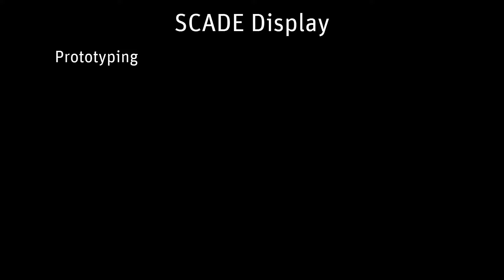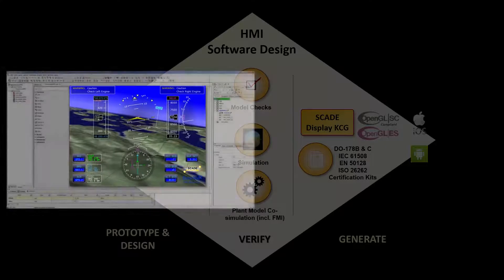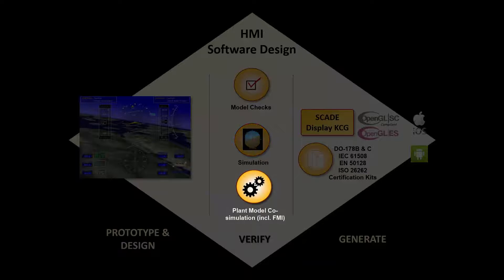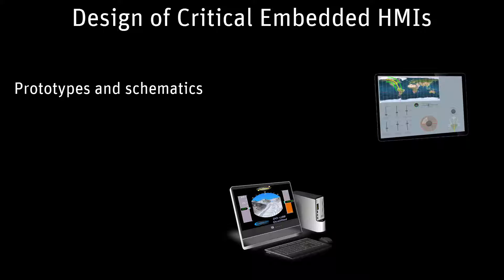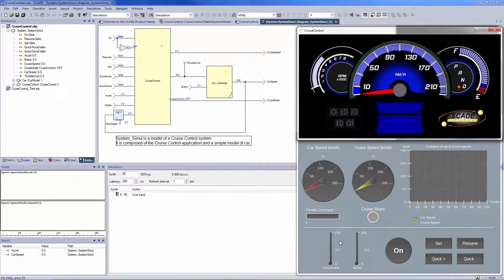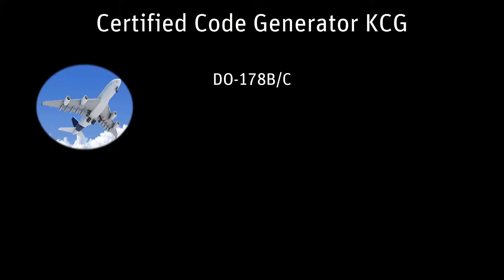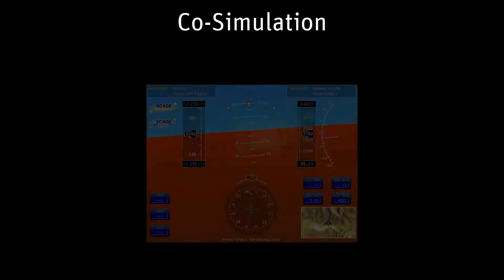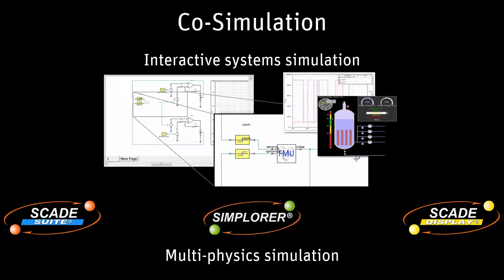Introduction to Model-Based Design with SCADE Display (Part 1 of 6)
ANSYS SCADE Display is part of the ANSYS SCADE product family that empowers users with a versatile graphics design and development environment for embedded Human Machine Interfaces (HMI). ANSYS SCADE Display represents a new generation of graphics software development tools, spanning prototyping, display design, simulation, verification and validation, and certified code generation. It supports several safety standards in a certifiable environment. It also offers native support for the OpenGL  SC and ES standards.  View this video for more details!